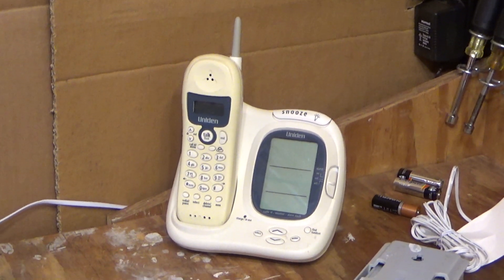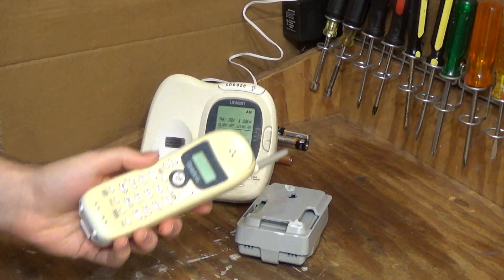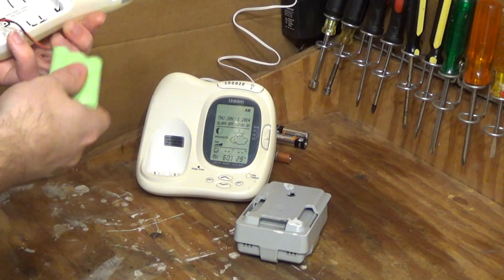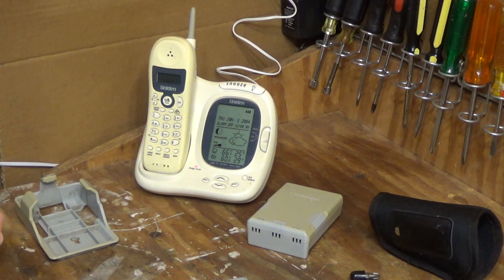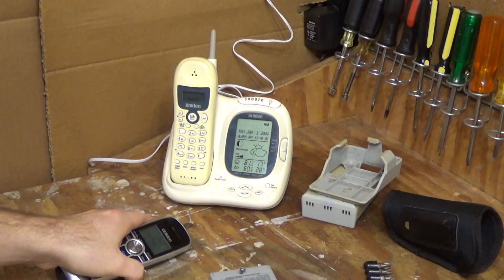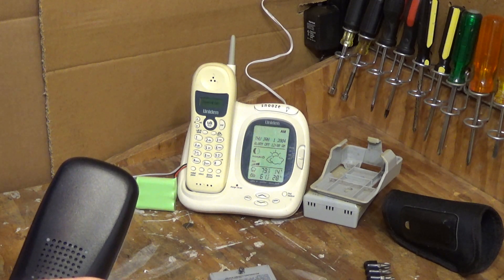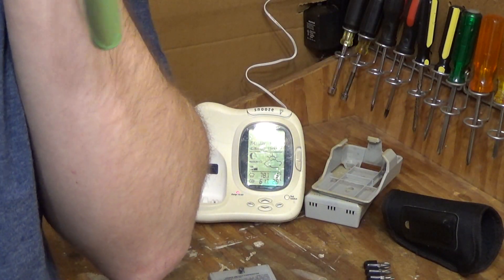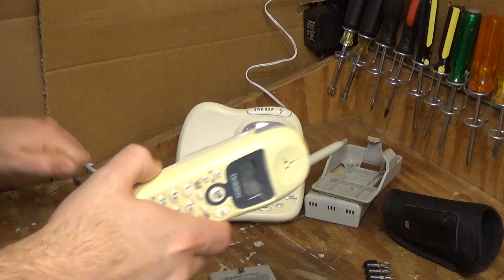Uniden EWCI936 Weather Phone | Initial Checkout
The initial checkout of a Uniden 900 MHz weather phone, model EWCI936..